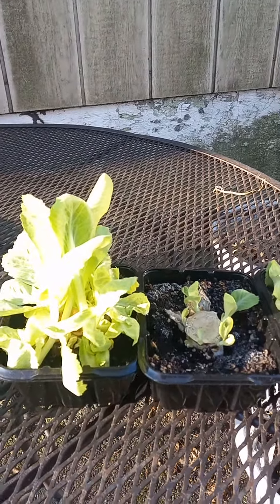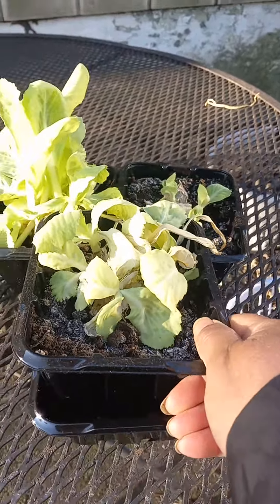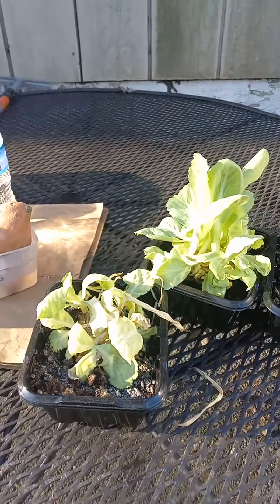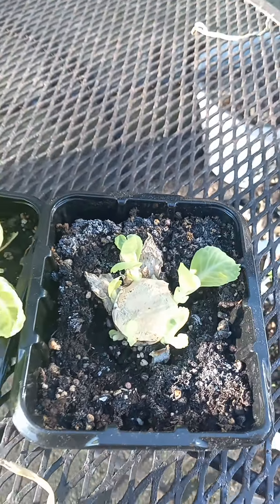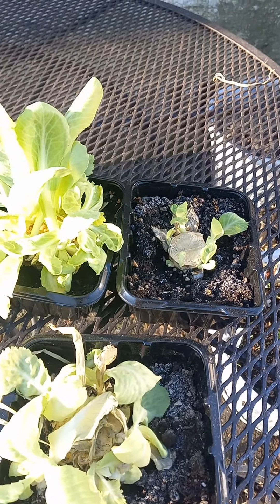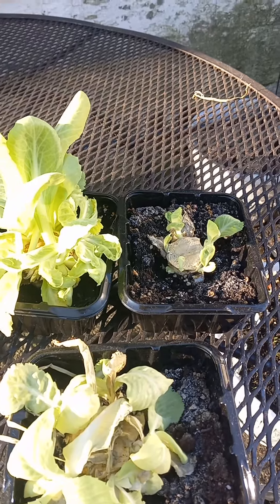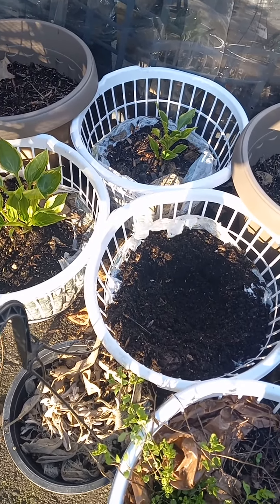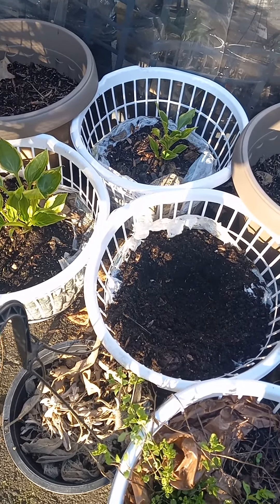These Three Things! Regrow Cabbage!